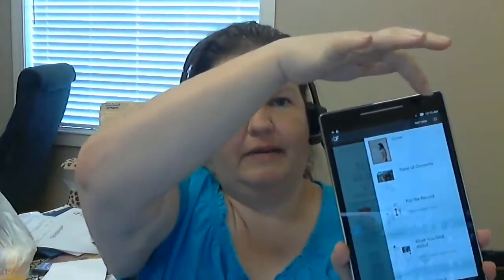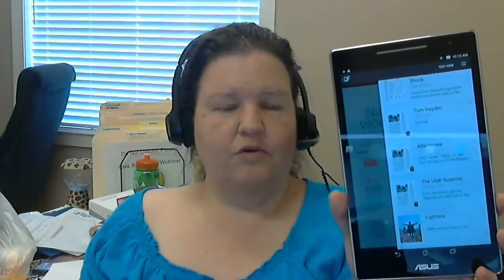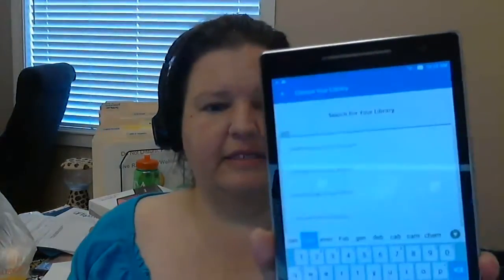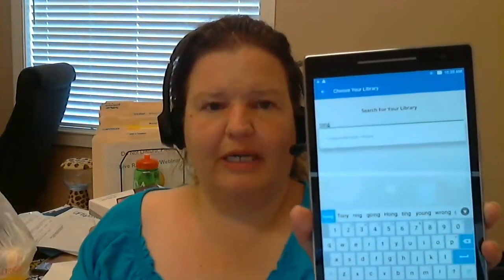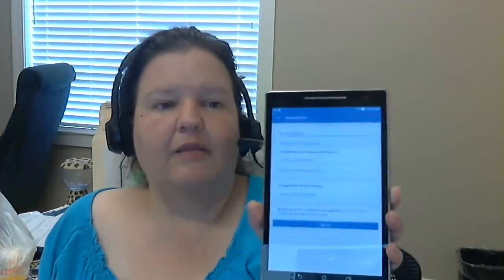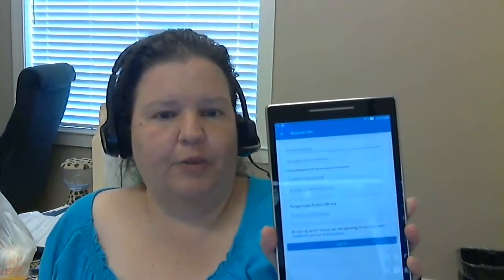Tablet Training Webinar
Missing the first 10 minutes because I forgot to hit record. Missing info includes how to access settings from ZenUI and some discussion of how to use the tablets with patrons.